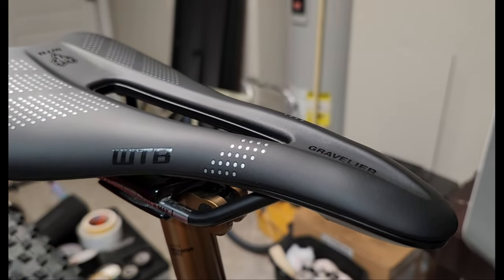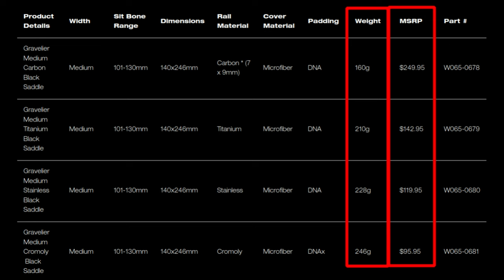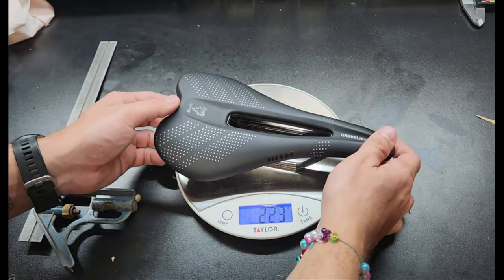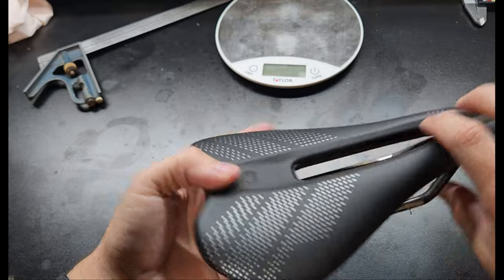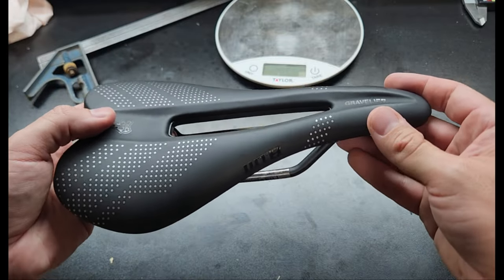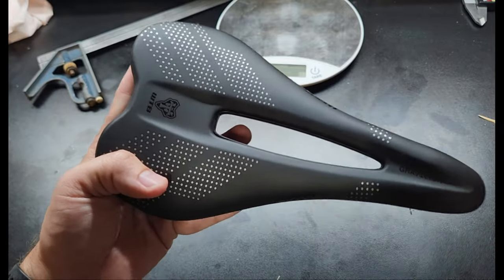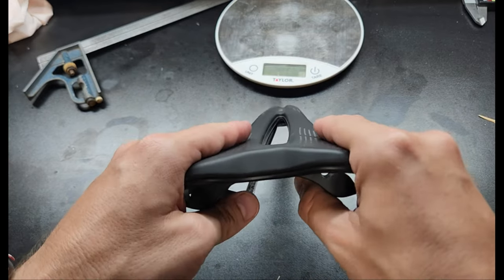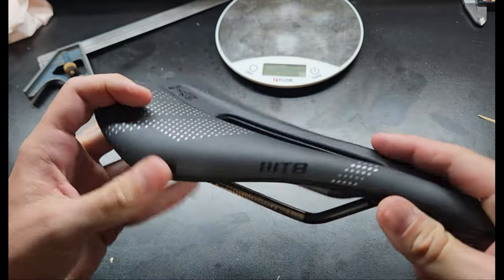WTB Gravelier Saddle review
Amazon link to product: